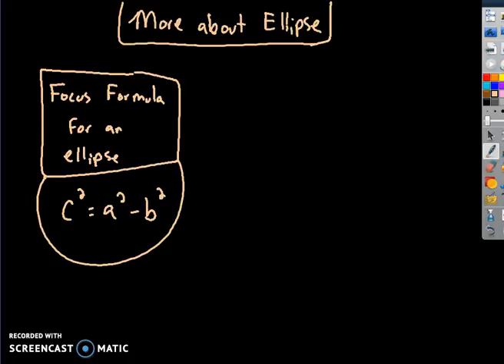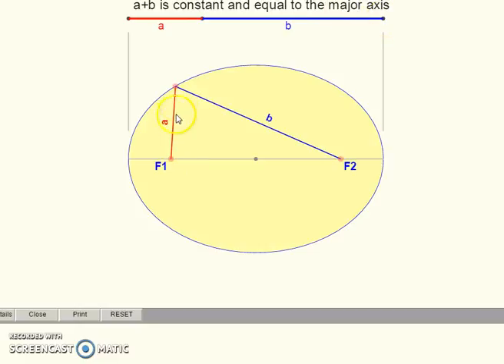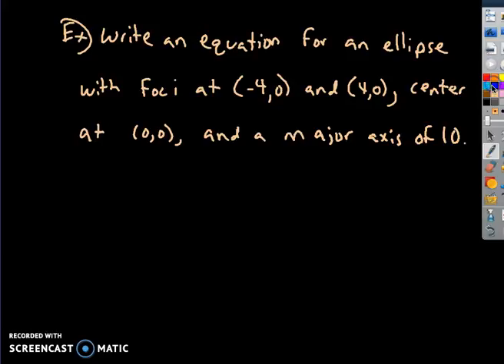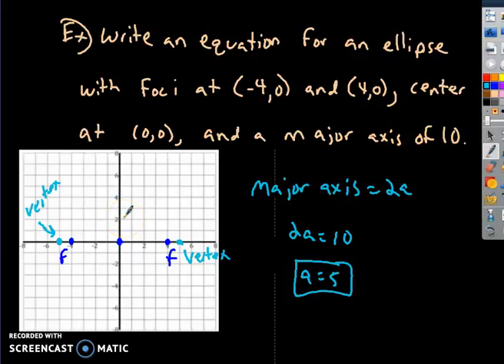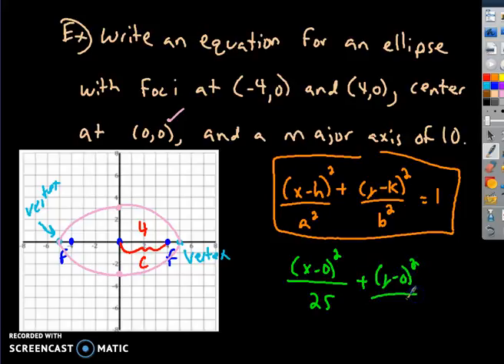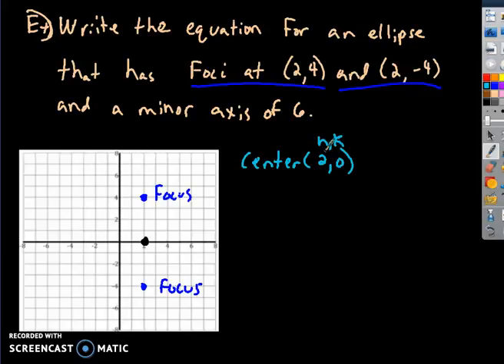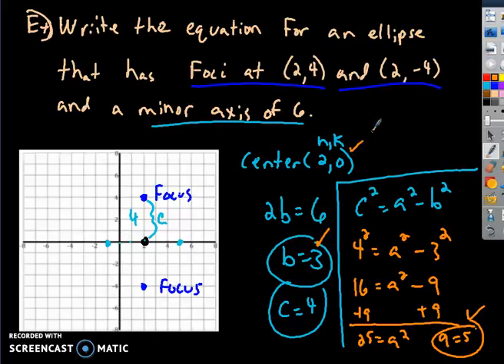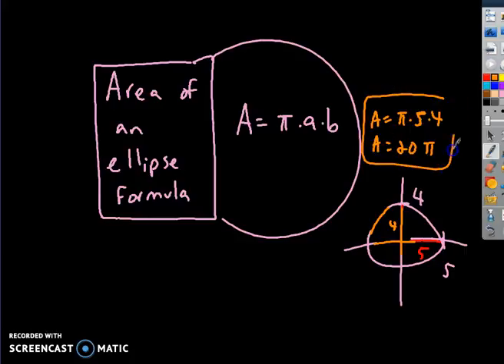Ellipse (Algebra 2 or Pre-Calculus)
This video explains all there is to know about ellipse.